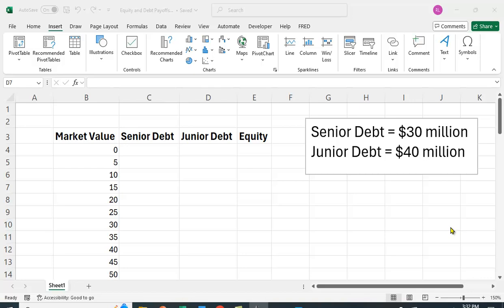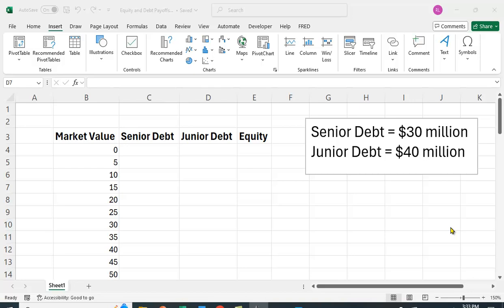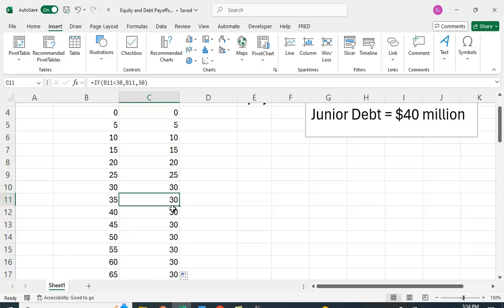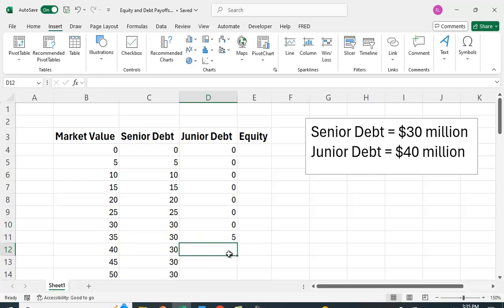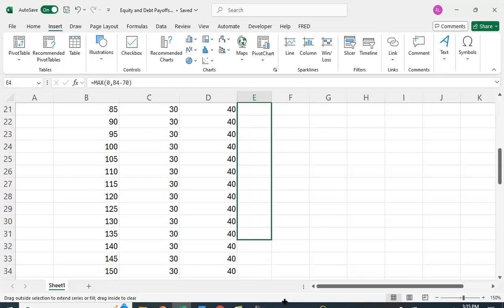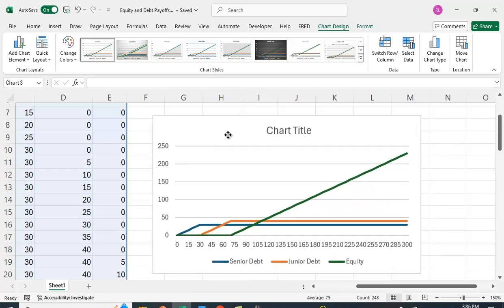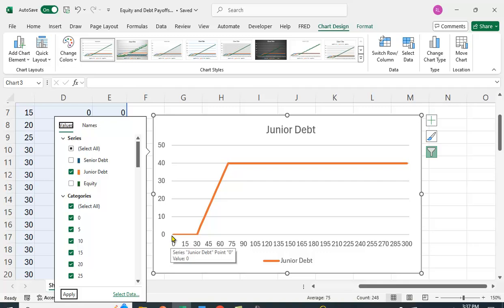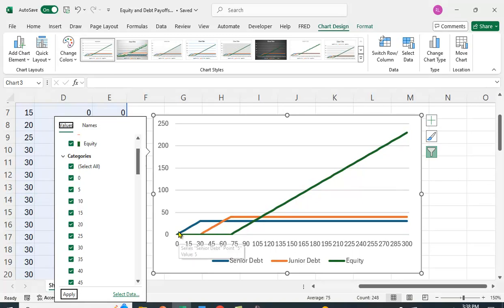Equity and Debt Payoffs in Excel